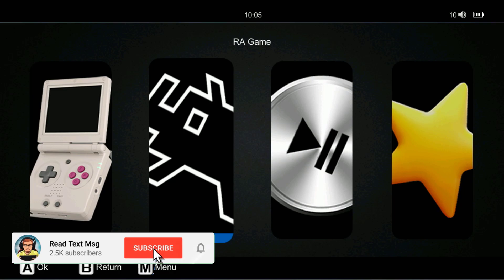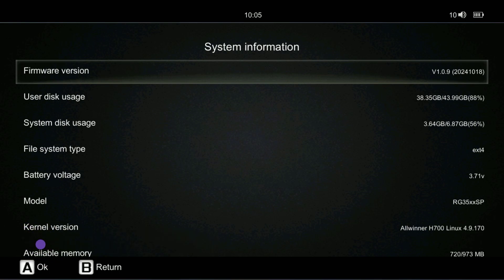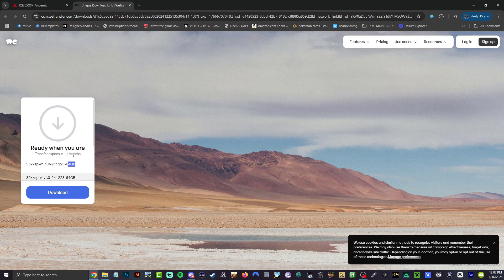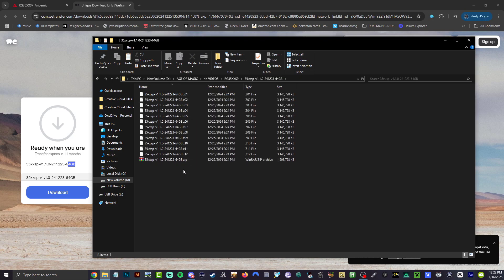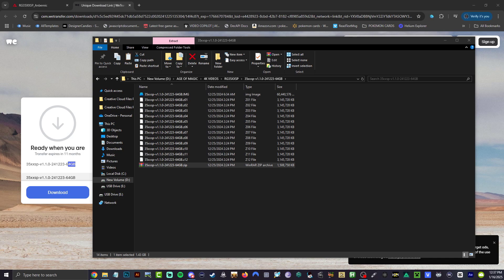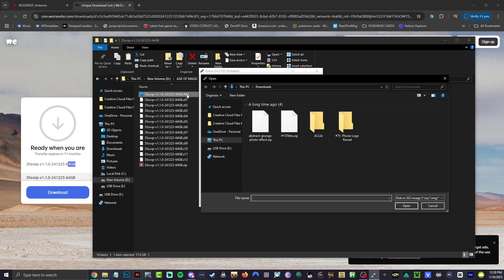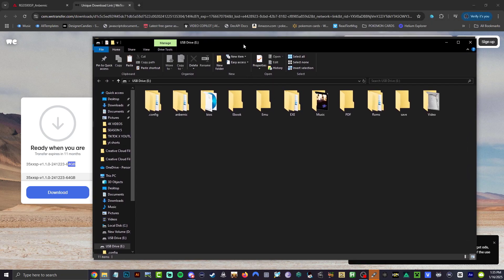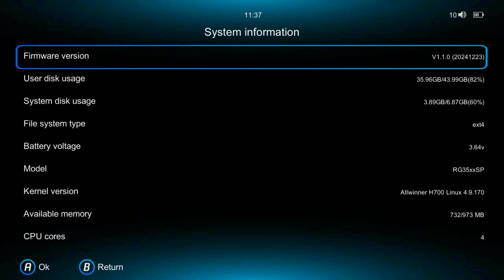HOW TO INSTALL FIRMWARE UPDATE 1.1.0 64GB RG35XXSP JAN 2025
how to install firmware update for rg35xxSP 1.1.0 64GB

AMAZON AFF. LINKS:
RG35XX Handheld Console 2024
Smart Pro
SanDisk 64GB with Adapter
MicroSD Card Readers